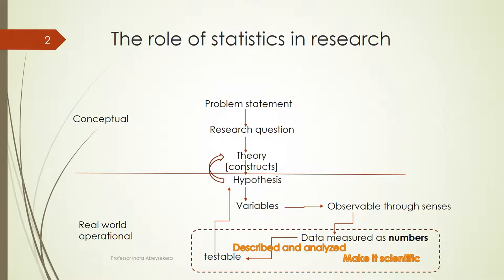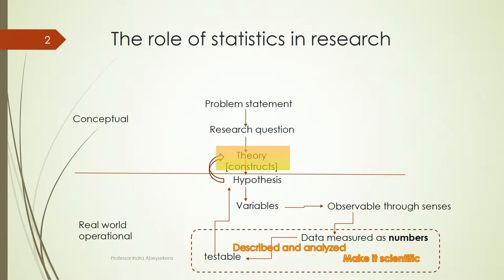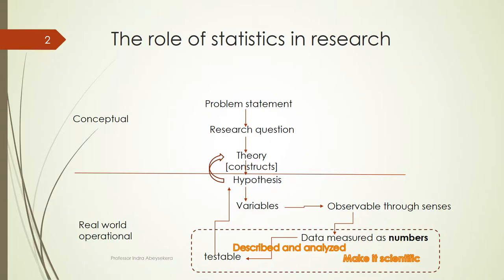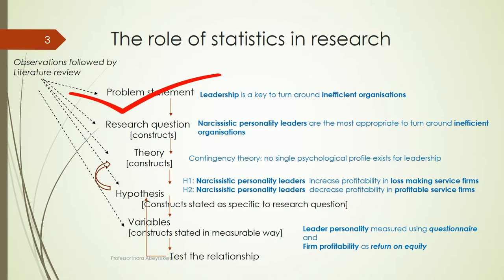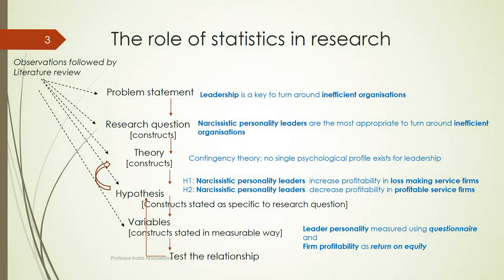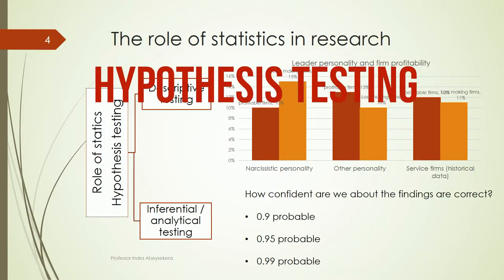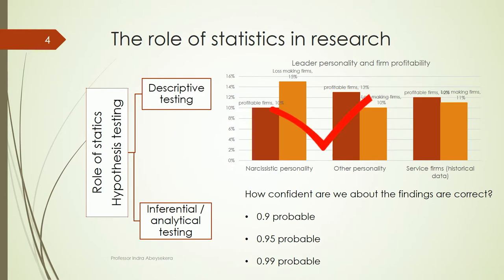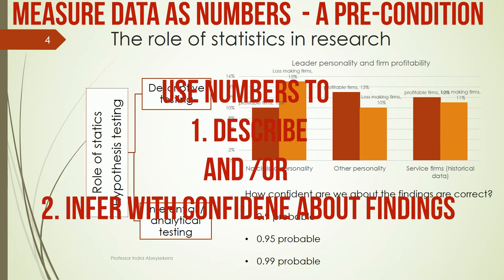Role of statistics in research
Research is to explore patterns in phenomena. Quantitative research explores general patterns. Understanding general patterns require knowing about central tendencies (mean, median, and mode) and variations (range, variance, and standard deviation). These patterns are interpreted assuming a normal curve, and that requires understanding about skewness and kurtosis.

I thank you very much for clicking  Like to the videos.